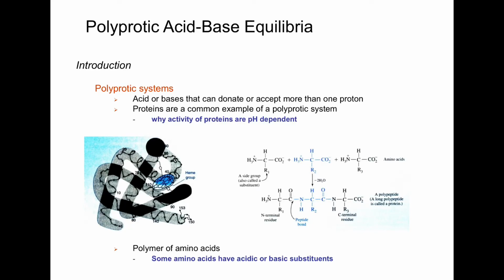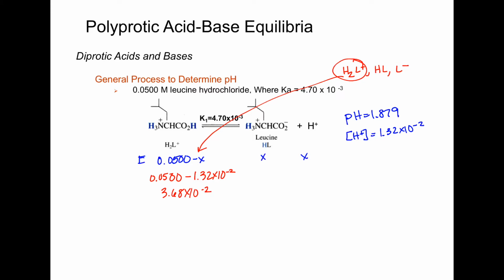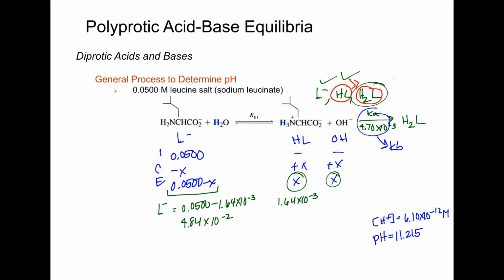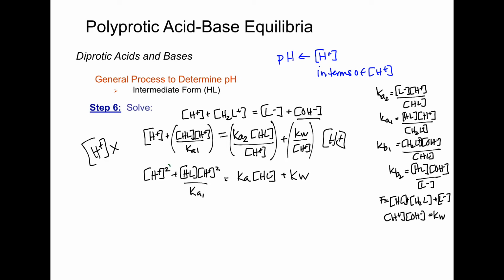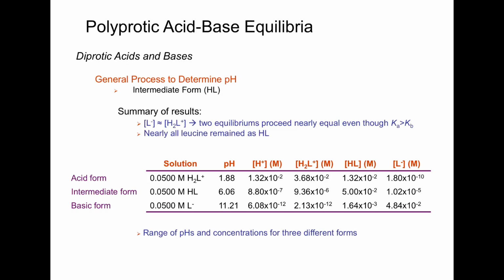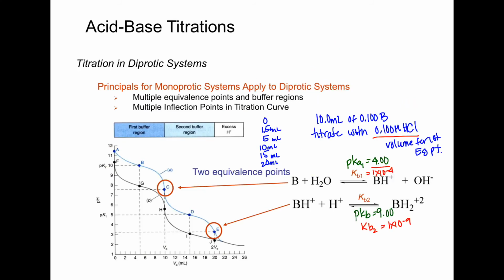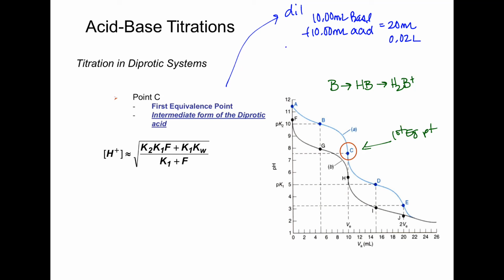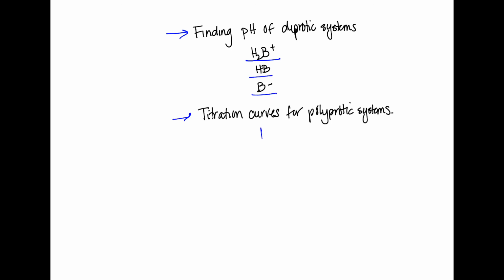Chem 5 Sp20 Ch 11 was Ch 9, now slides taken out for videos